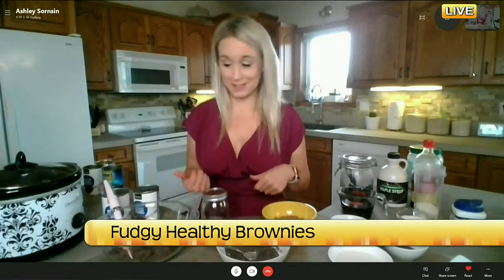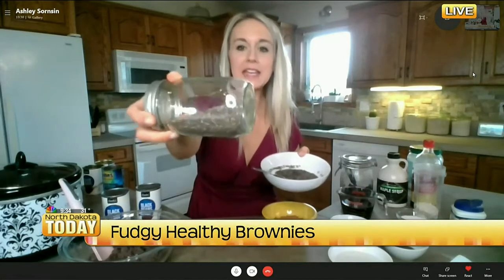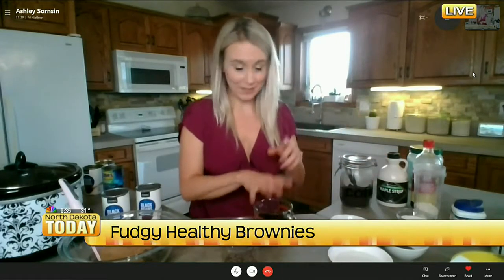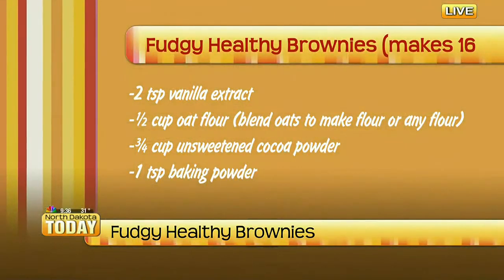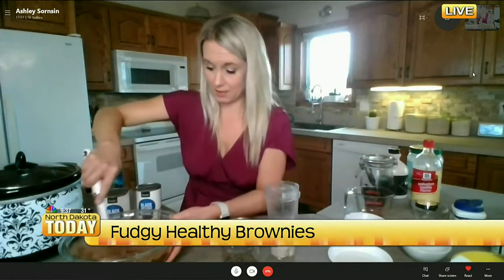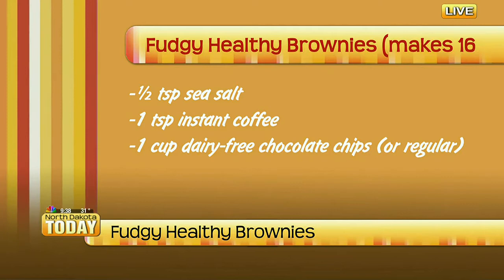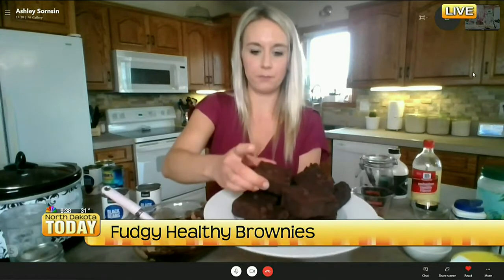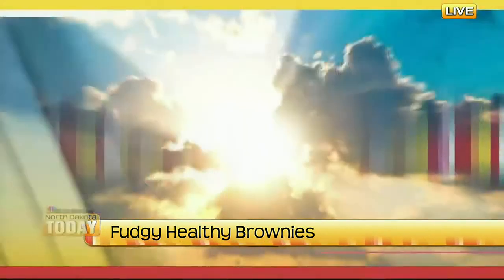NDT Fudgy Healthy Brownies